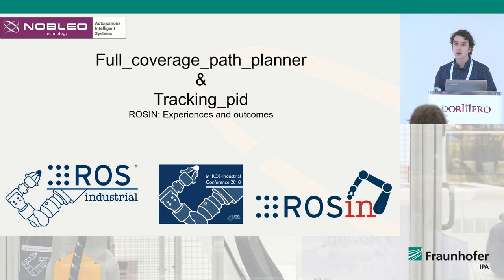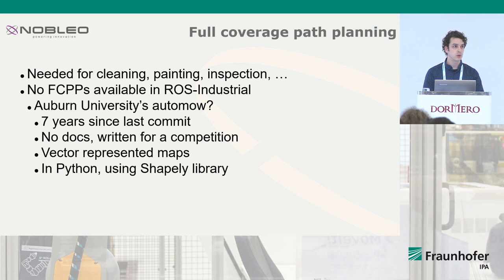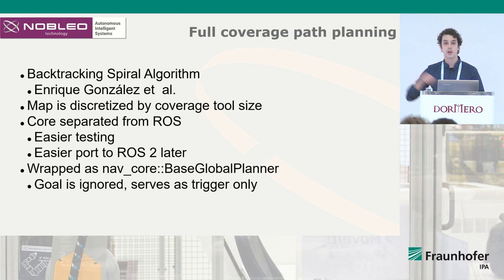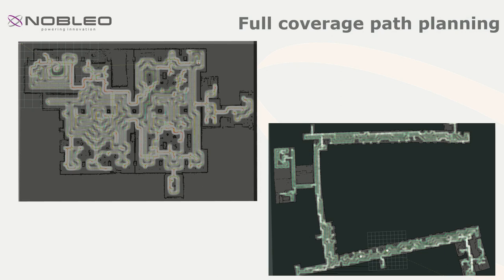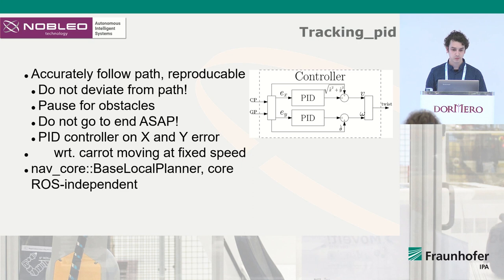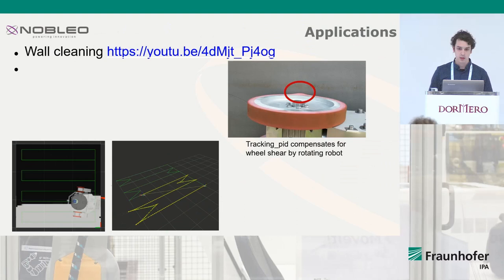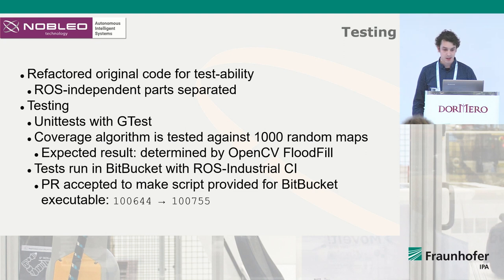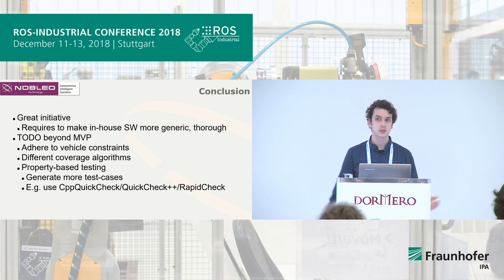04a Experiences and Outcomes of ROS Developments - ROSIN FTP performer Nobleo Projects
From public funding opportunities to the latest technologies in software and system integration, the combination of robotics and IT to hardware and application highlights: This year's ROS-Industrial Conference 2018 offered a varied and top-class programme to more than 150 attendees. For the sixth time already, Fraunhofer IPA organized a ROS event in Stuttgart to present the status of ROS in Europe and to discuss existing challenges.

This is talk 04a
Experiences and Outcomes of ROS Developments - ROSIN FTP performer: Loy van Beek from Nobleo Projects